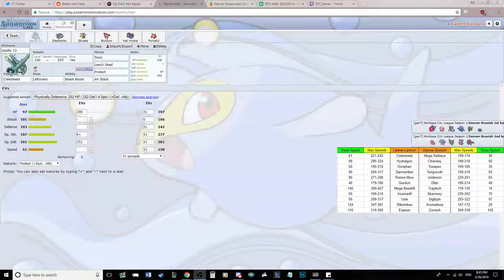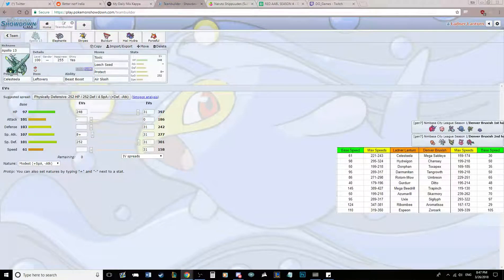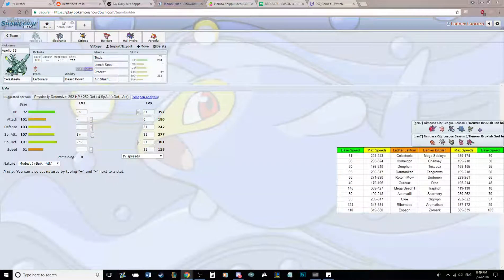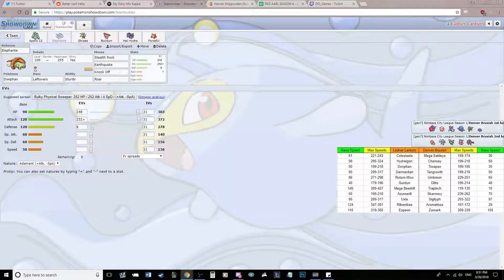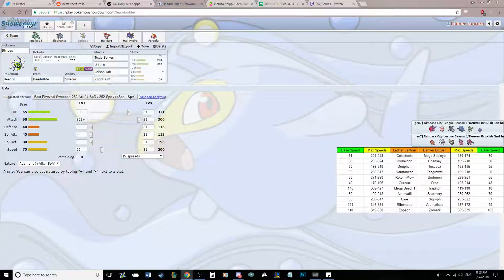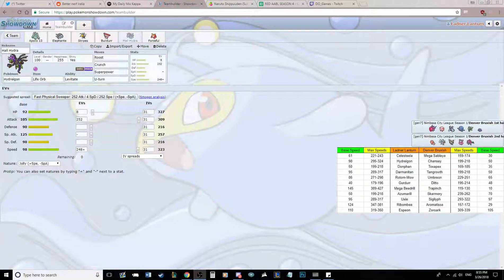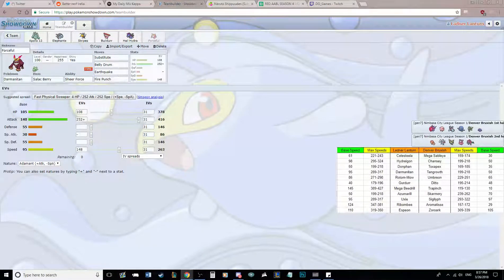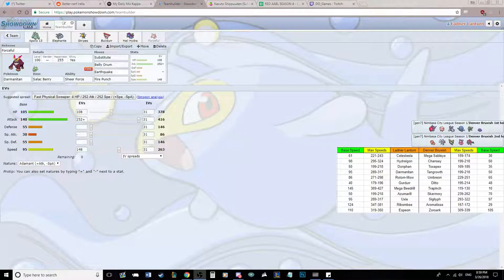NCL W11 | Ladner Lanturn vs. Denver Bruxish Teambuilder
Coach Ian runs us through his team to take on our good friend Muddy and his full stall team.